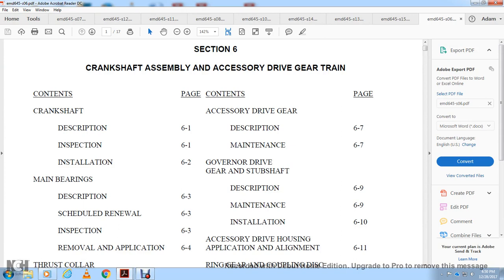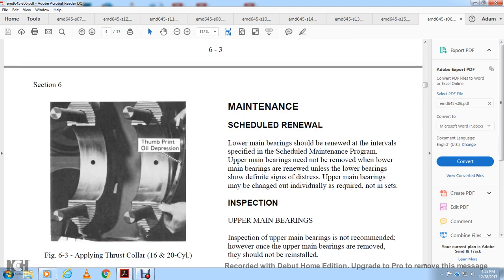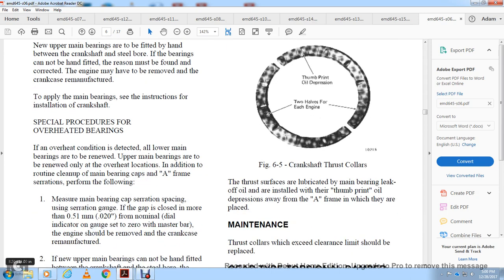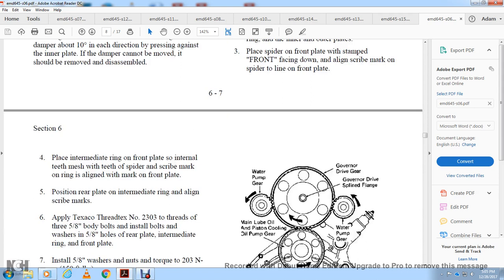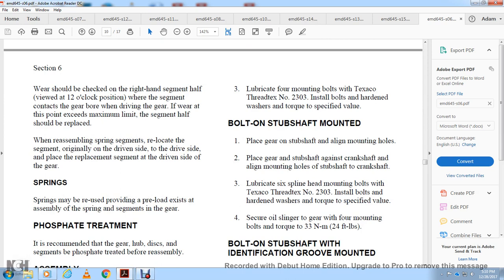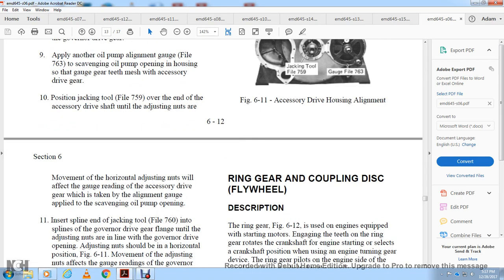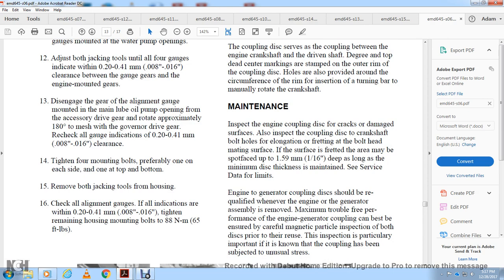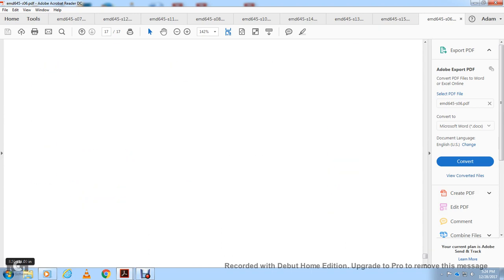EMD 645 ENGINE PART 8